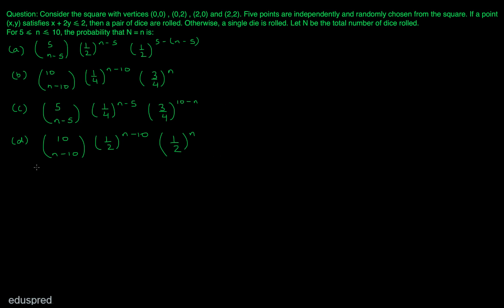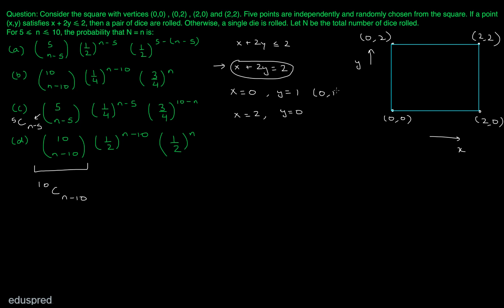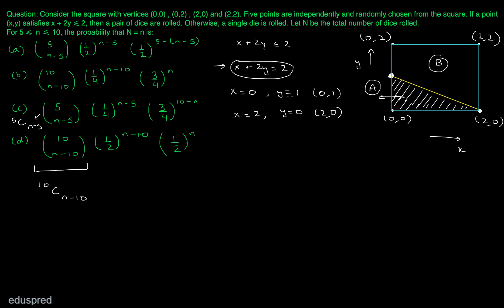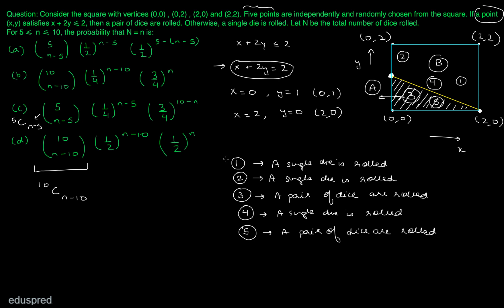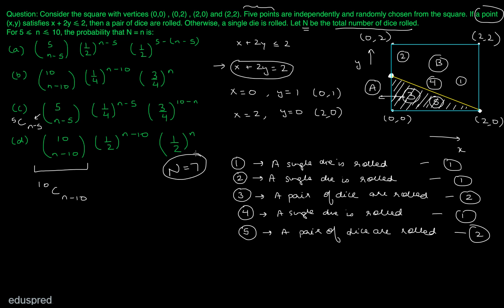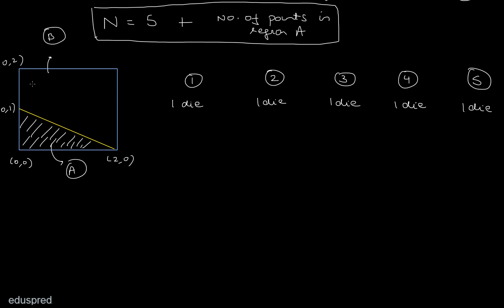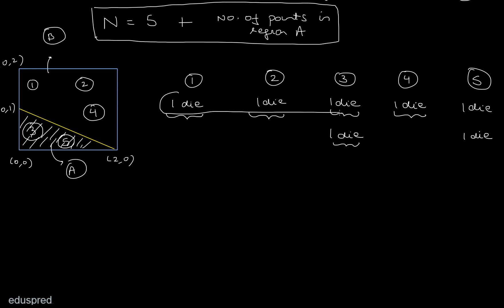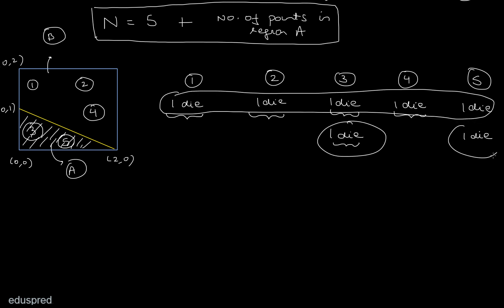DSE 2015 Q52 (M.A. Economics Entrance Exam)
Question: Consider the square with vertices (0, 0), (0, 2), (2, 0) and (2, 2). Five points are independently and randomly chosen from the square. If a point (x, y) satisfies x+2y ≤ 2, then a pair of dice are rolled. Otherwise, a single die is rolled. Let N be the total number of dice rolled. For 5 ≤ n ≤ 10, find the probability that N = n.

0:00 Introduction to Question 52 (DSE 2015)
0:34 Solution